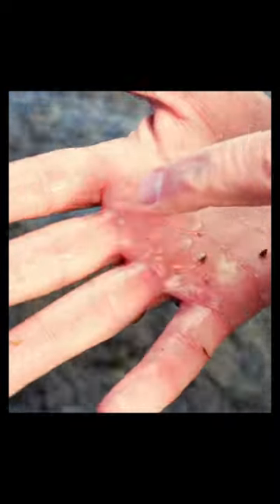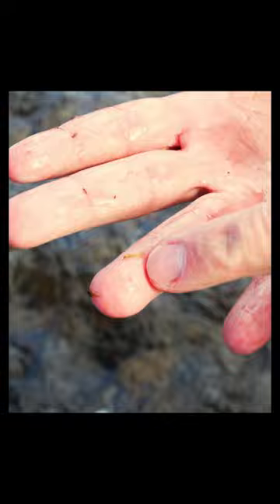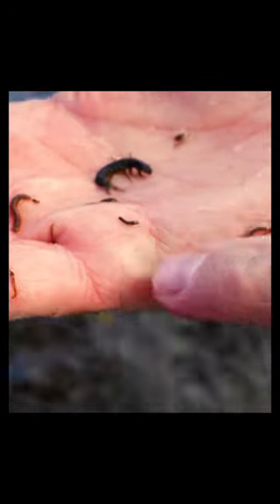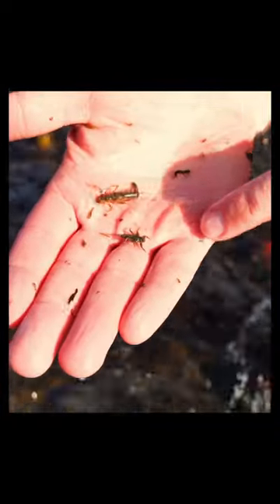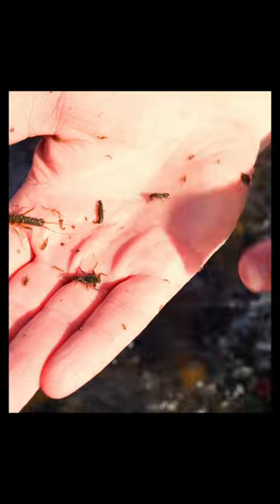Effective way to find out what fly to use!